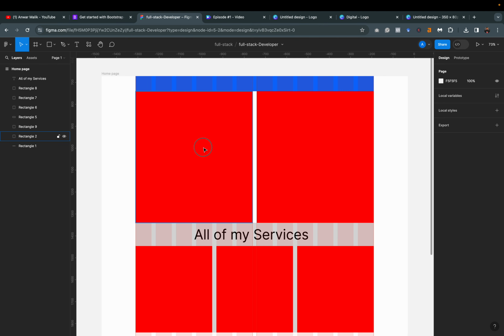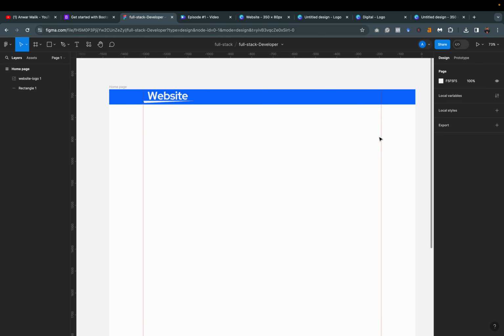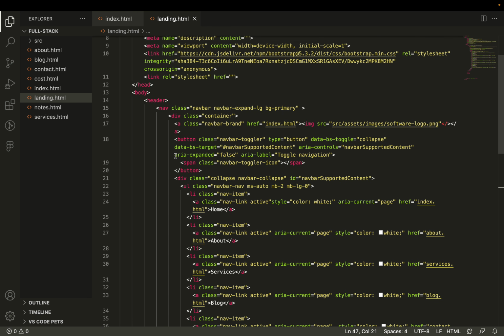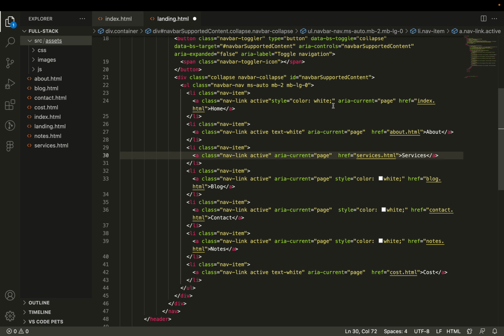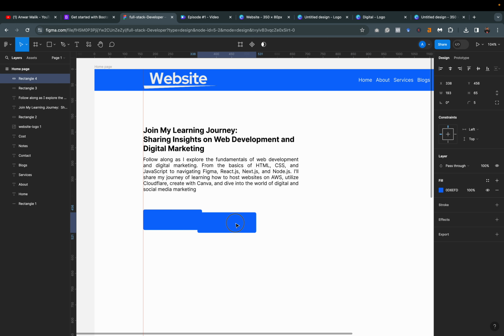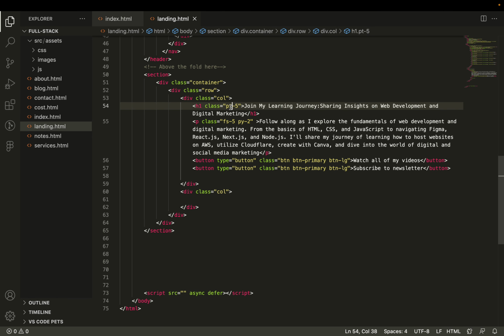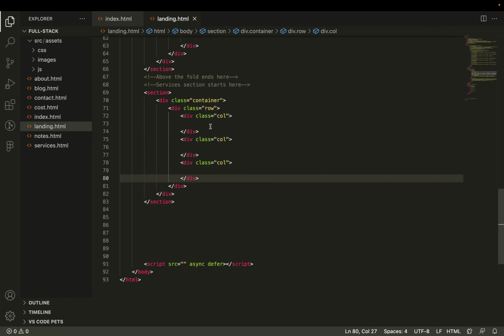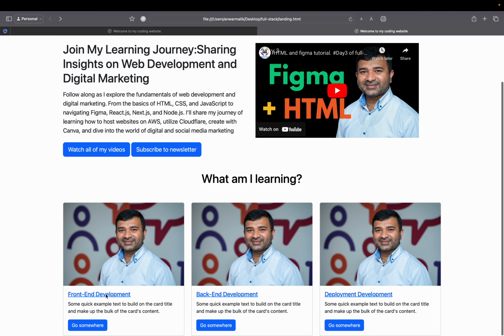Figma to HTML: Design and Code a Landing Page From Scratch (Full Tutorial)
Design a landing page in Figma, then build it in HTML, step by step. A full, practical tutorial for beginners who want to go from design to working code.

In this video:
- Designing a landing page in Figma
- Turning the design into HTML and CSS
- Landing page structure that works

Part of my learn-to-code series on becoming a full stack developer. Watch the other episodes on my channel.

About me
I'm Anwar Malik, founder of Digital Towns Ltd and TownsConnect, with an MSc in Applied AI from Teesside University. I share practical lessons on entrepreneurship, AI and turning what you learn into what you build.